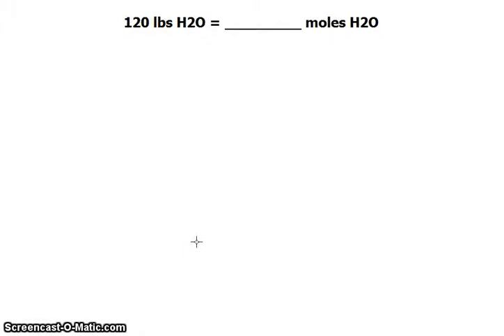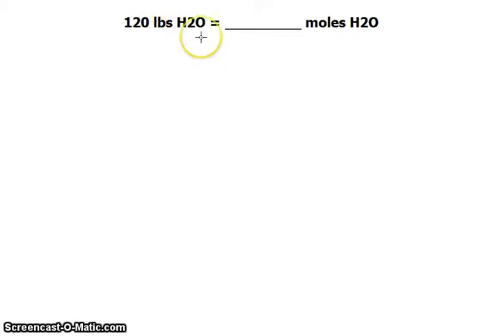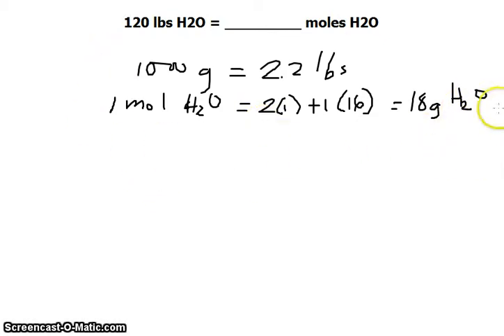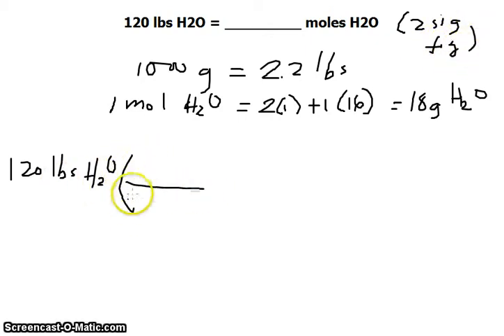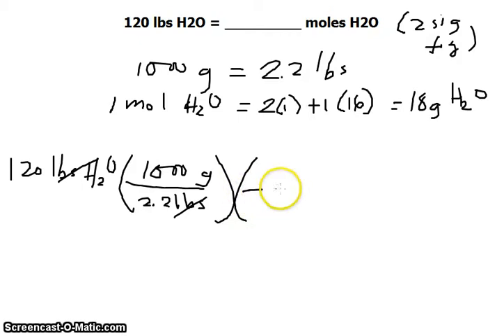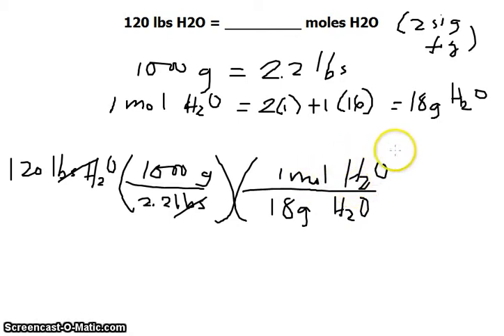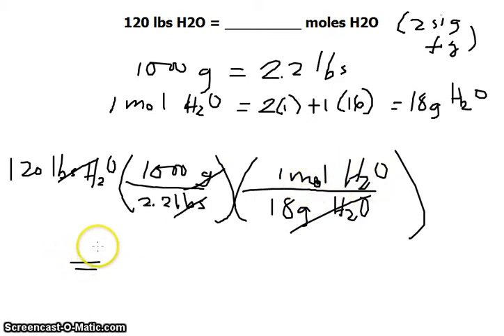Pounds H2O to Moles H2O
Unit conversion problem